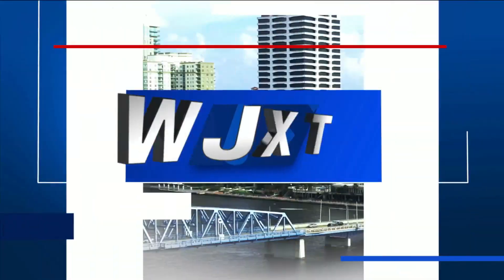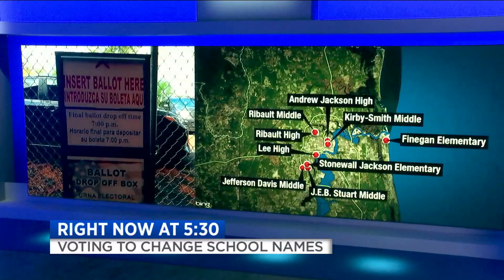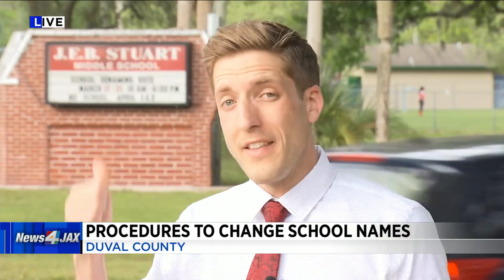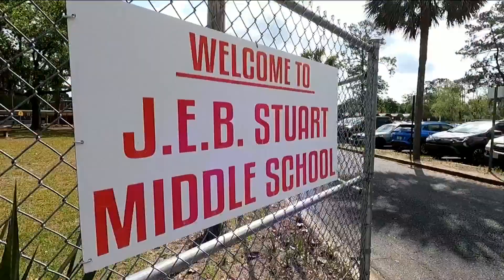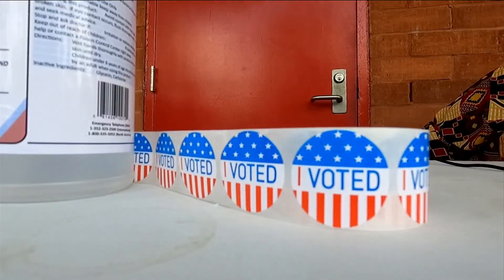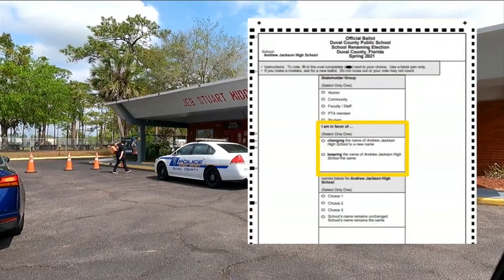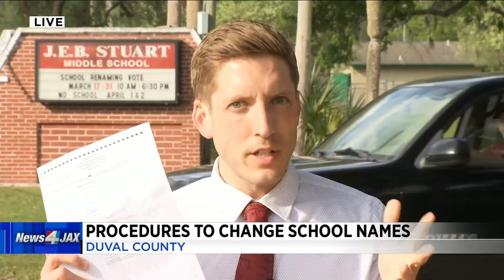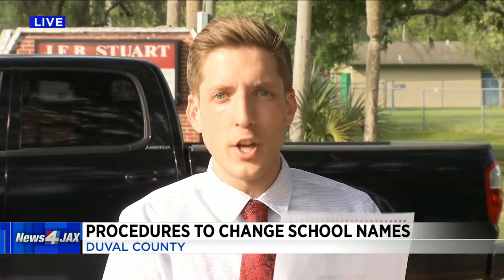Explainer: How the balloting process for changing local schools’ names works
With the public input meetings completed at the nine Duval County Public Schools buildings slated for renaming consideration, the next step in the process, which allows stakeholders of the schools to submit an official ballot on the question, is well underway.